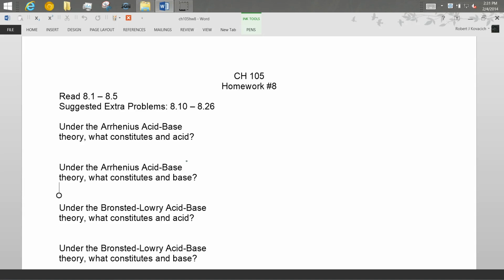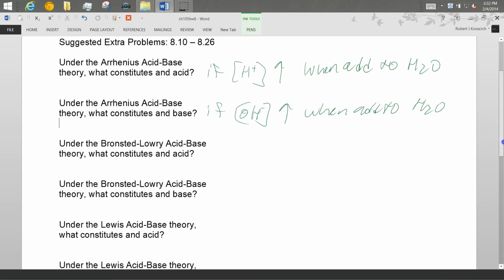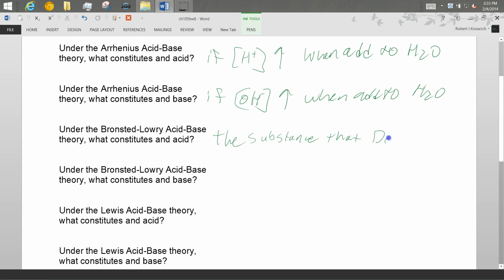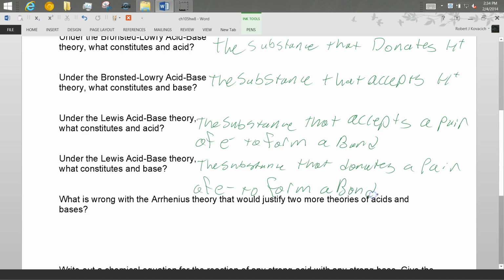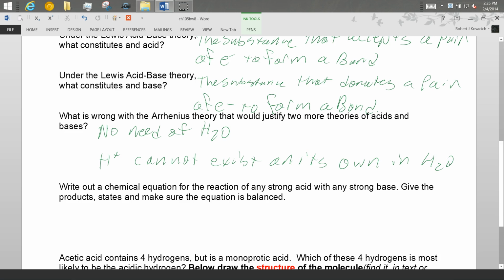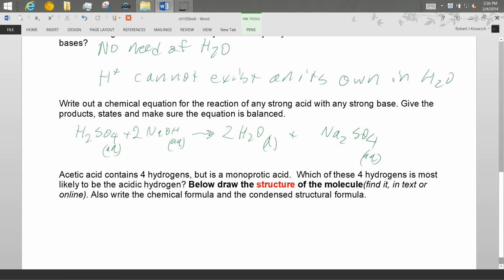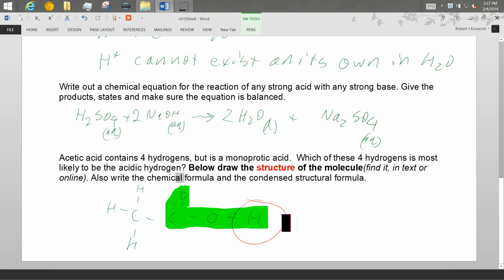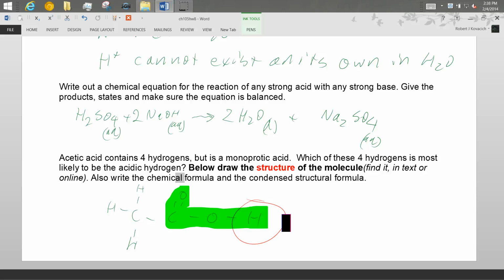105 HW 8